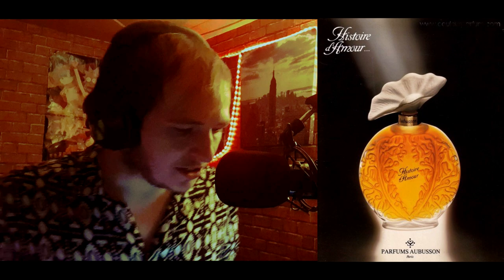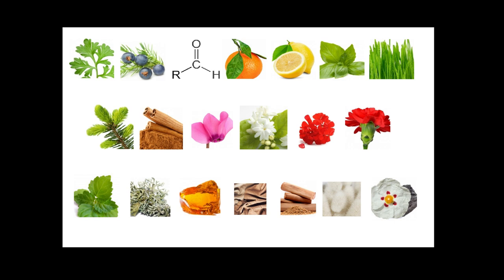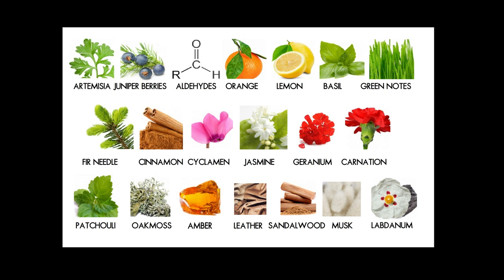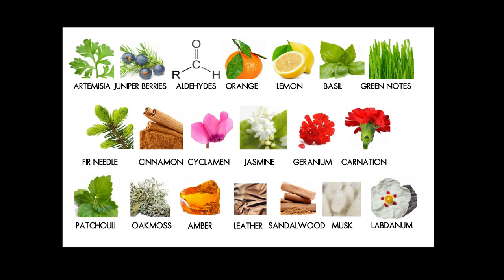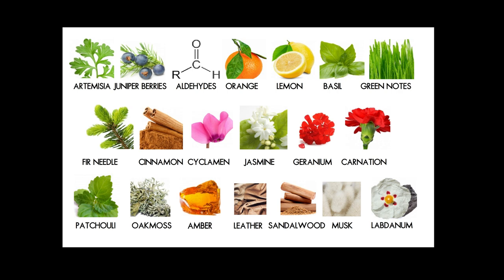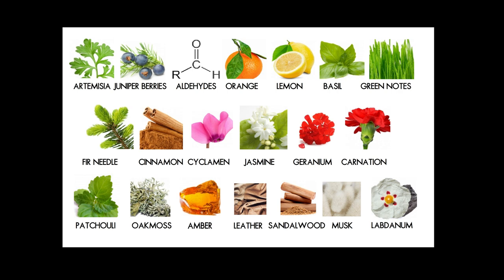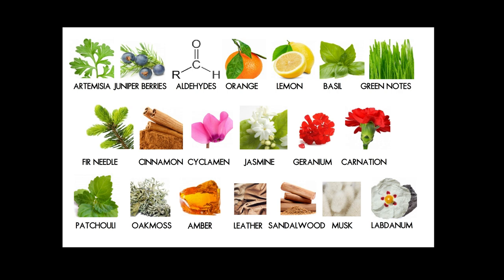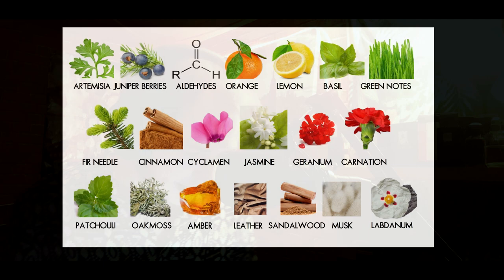Aubusson Homme by Aubusson (1992)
Hey guys, been a few days, had manflu. But I'm back, and feeling fresh.

This is my third review for this bad boy.
A classic, yet very underrated gem. Not everyone knows about this, and I kinda like that about it.
Gonna be bringing some cool fragrances for review this week, stay tuned, and oh, thanks for subbing to my channel, I've realised it's going up rapidly, and I just can't thank you enough, thanks again.
Keep smelling good, and I hope you enjoy my review for Aubusson Homme.